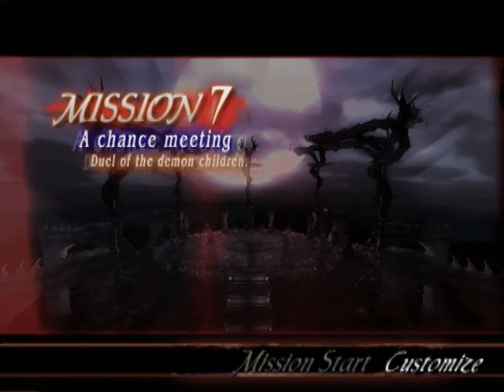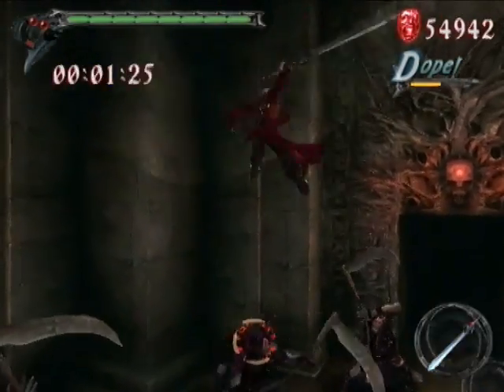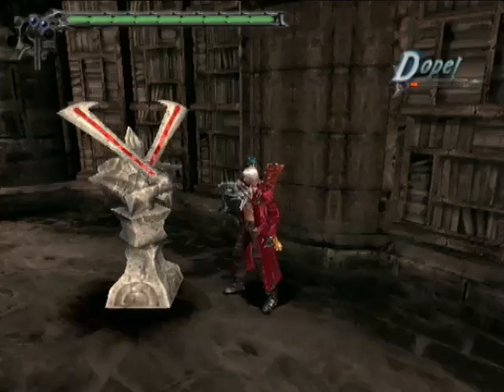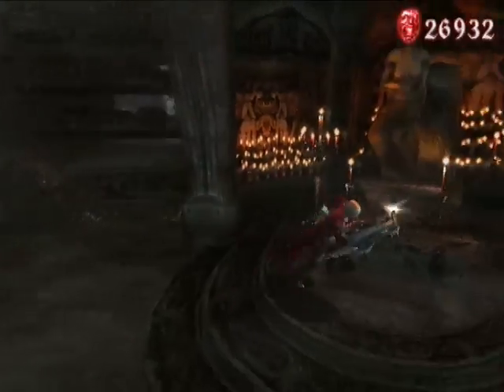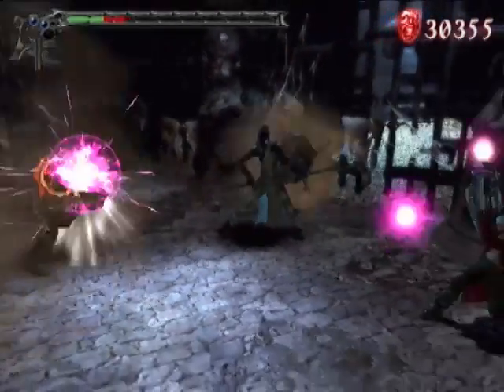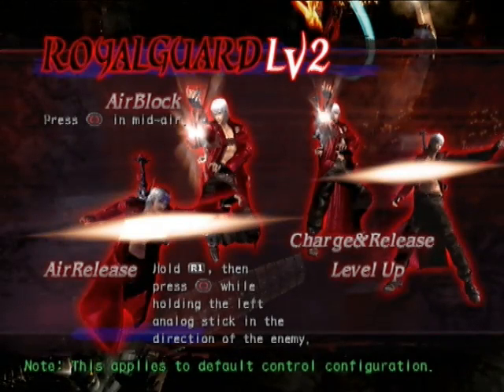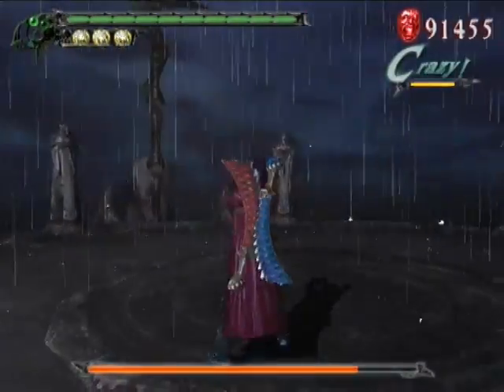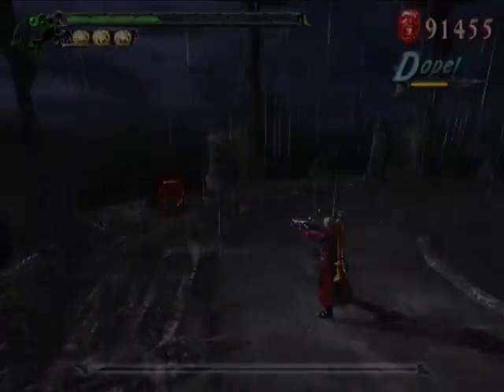Let's Play! Devil May Cry 3 - Mission 7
Battling new and old faces alike in one whopper of a mission! Keep your gun ready and your guard up.